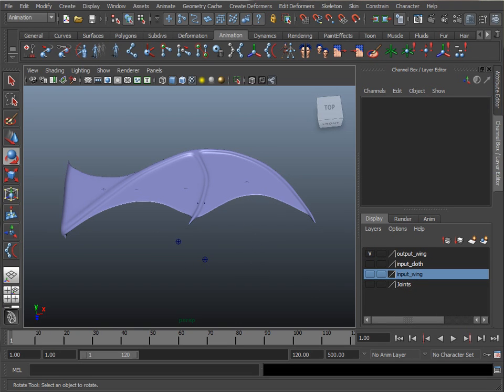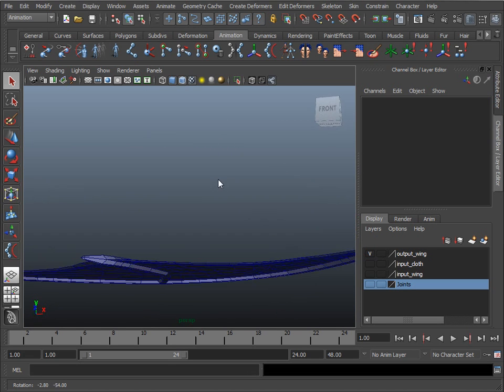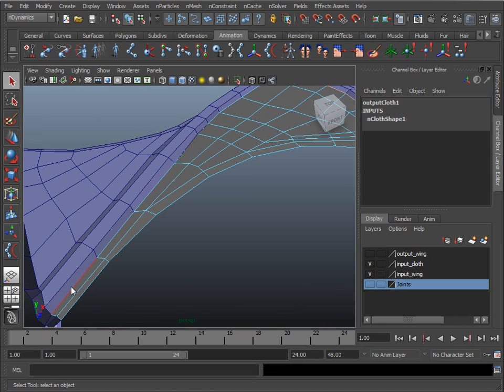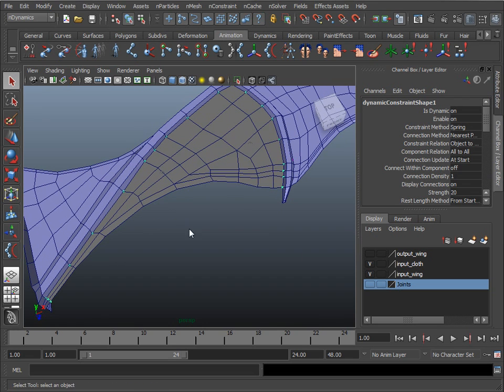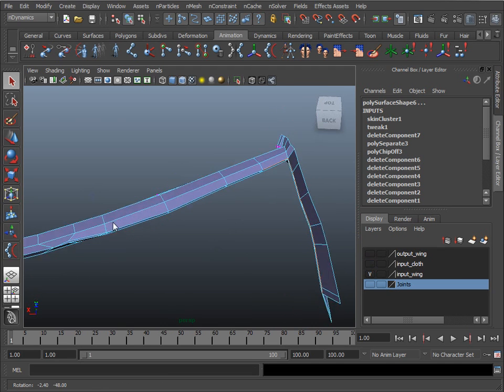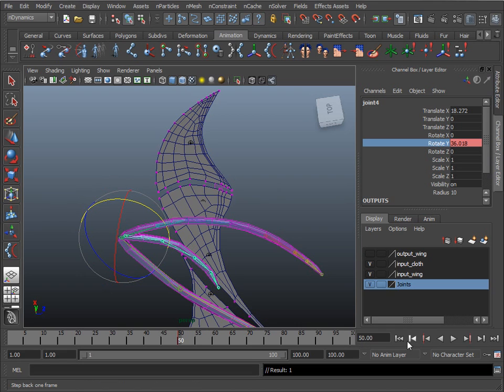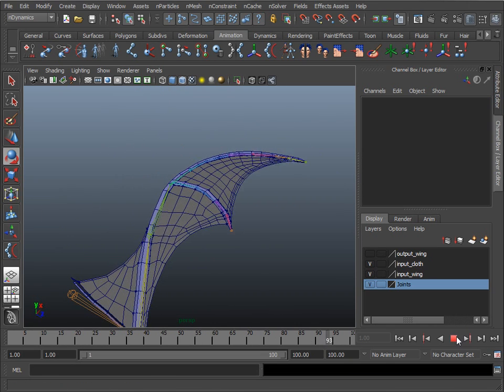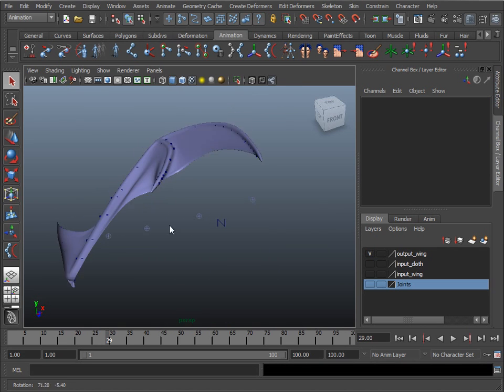Maya Wing Rigging Tutorial Using nCloth Simulation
This tutorial will show you how to rig the wing of a dragon or bat whilst using a cloth simulation to add realistic animation to the wing membranes.